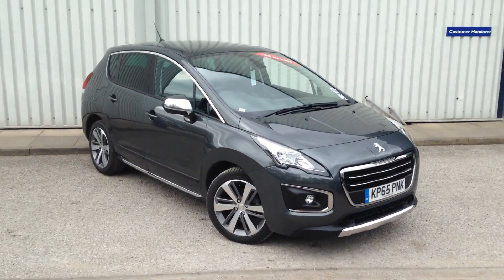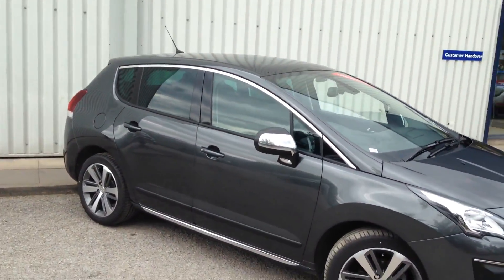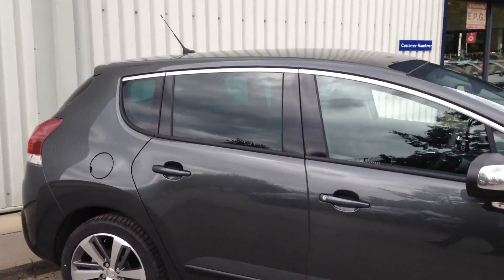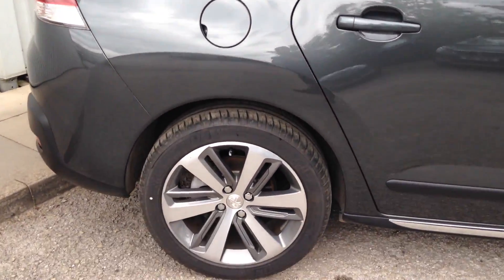IMG_3504.MOV converted by CLIPCHAMP.COM